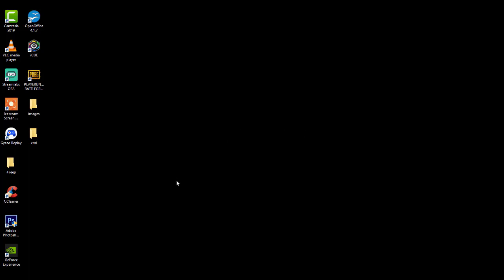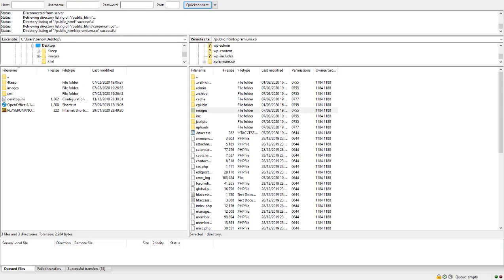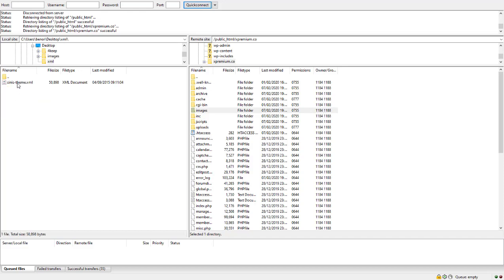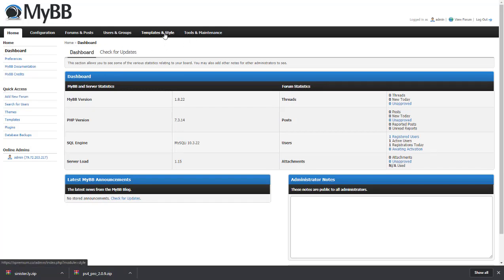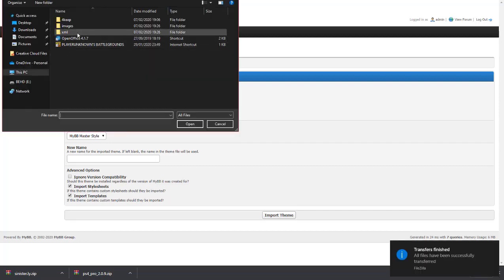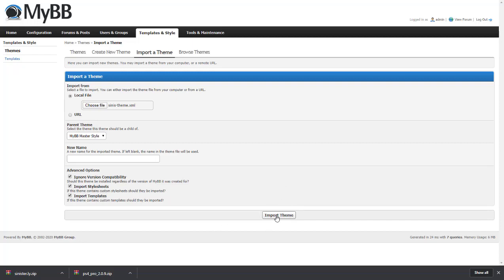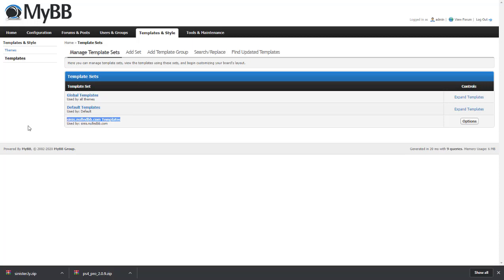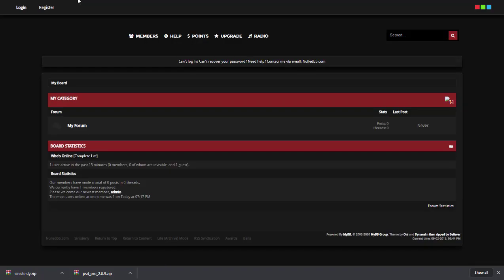How to install MyBB Themes / Styles 2020